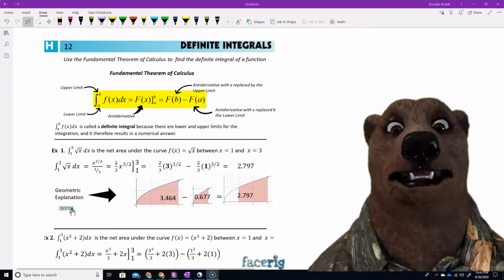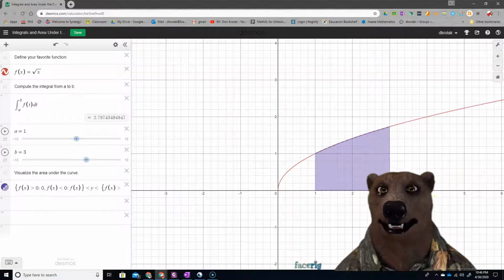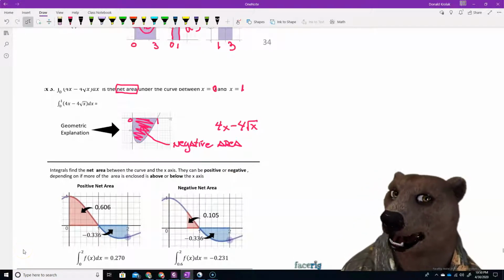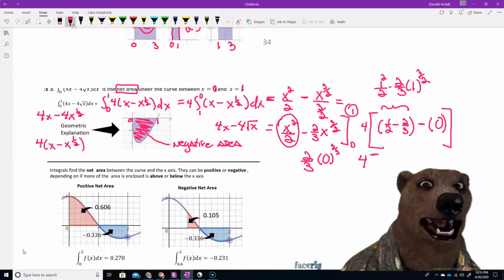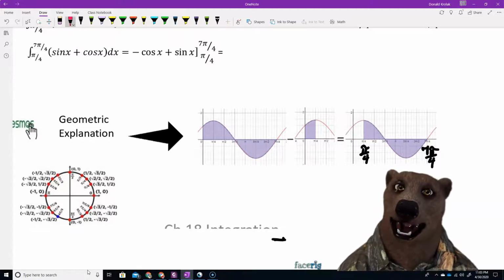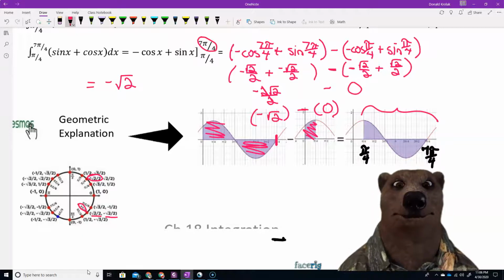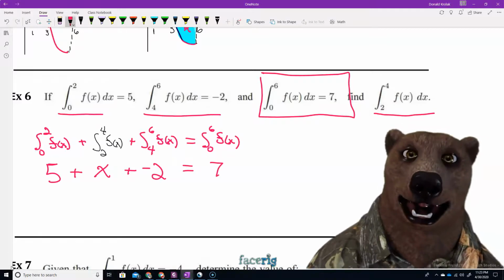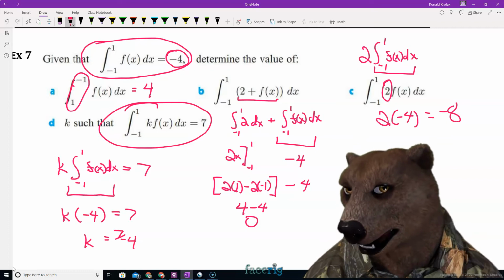2019-2020 IB SL 2 18H Definite Integrals